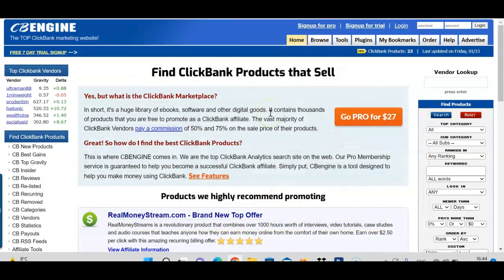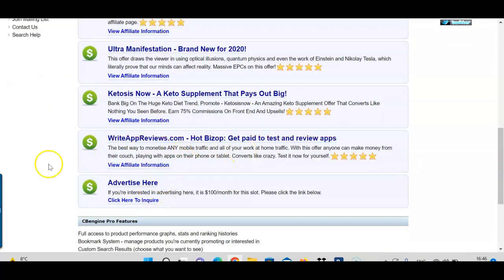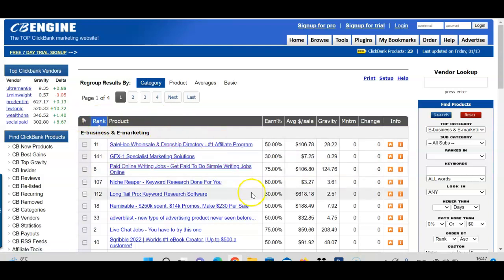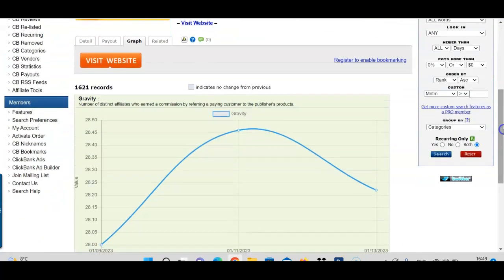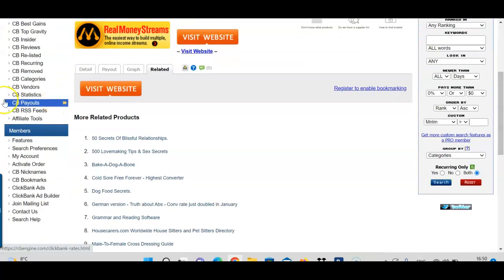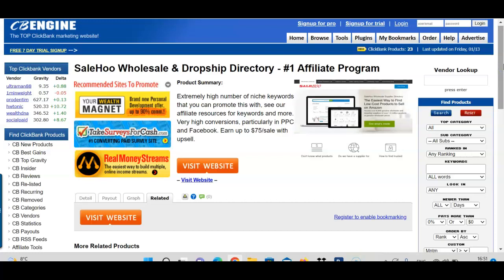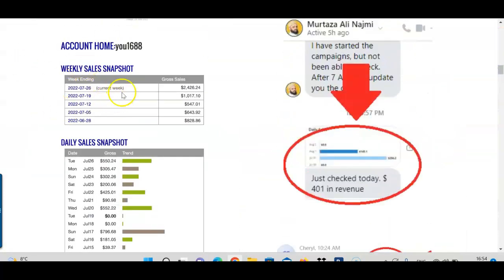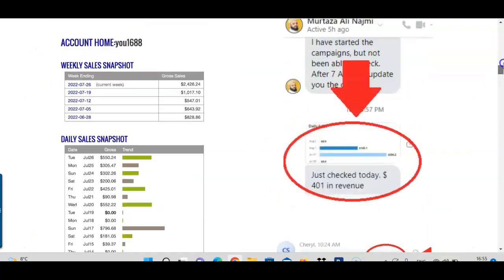Clickbank Engine Marketplace Tutorial - Graph, Analytics and Payouts Revealed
Clickbank Engine Marketplace Tutorial

Have you been trying to make real clickbank commissions for month and years but never seem to get any results, even though working hard day and night?

# any product
# any tech skills
# any prior experience
# guru launch
# cold calling
# having to chase anyone

would this interest you?

Imagine making $10,000 per month constantly from the comfort of your home while enjoying the finner things in life and spending more time with family, is this something which you would like to have?

Today is the time where you can finally crack the code and start making up to $10,000 every month in real affiliate commissions from clickbank and other networks, this is a opportunity for you to change your life and live the dotcom lifestyle where you can have time, location and money freedom.

No more jumping from one product to another waiting for that magic moment, it's all here where you can finally crack the code.

The creator of this sniper program is making $20,000 every month and now helping others do the same.

I highly recommend you watch the video and then activate the system for your self while it is still available, don't wait till tomorrow, tomorrow never comes, do this now and you will be glad that you made it.

Here is the exact sniper program that's helping real people make up to $10,000 every month from home, real people with real results.

Now it's your turn to change your life and prove to your family that you are a action taker, and youb really care for them to provide a better future

The above video is old and has been uploaded before, the techniques mentioned in my video is the same and still works, that's why I re-uploaded this video.

My thumbnail images, titles and all other resources/results are for inspiration,SEO  and CTR purposes only.